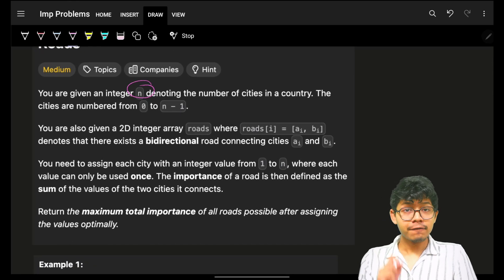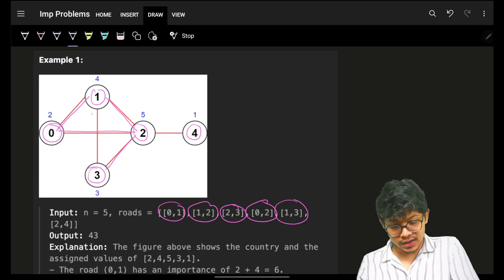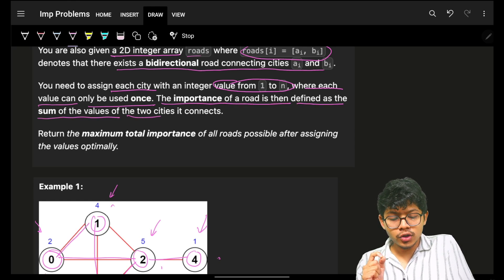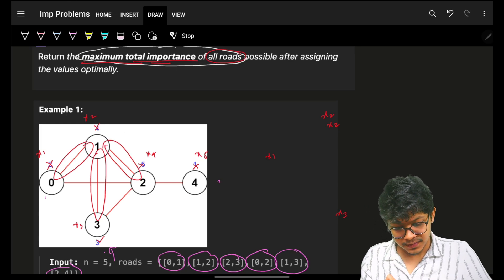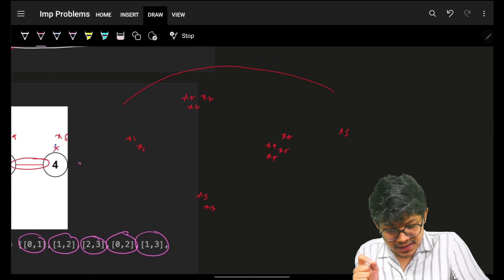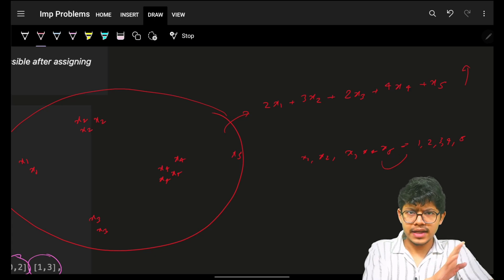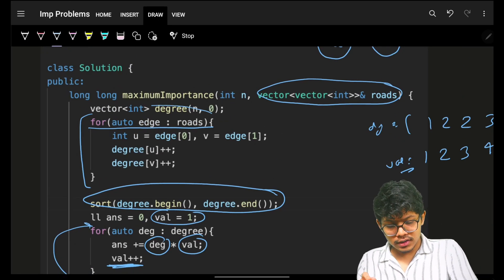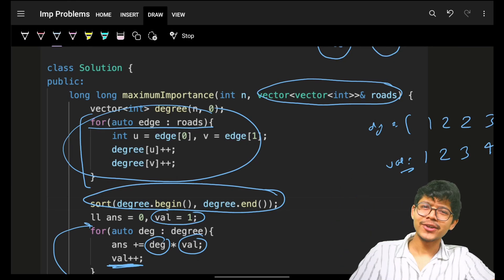2285. Maximum Total Importance of Roads | Greedy | Indegree OutDegree | Graph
In this video, I'll talk about how to solve Leetcode 2285. Maximum Total Importance of Roads | Greedy | Indegree OutDegree | Graph

✨ Timelines✨